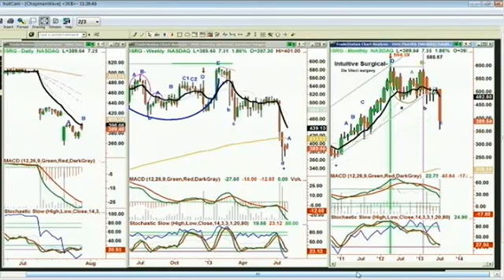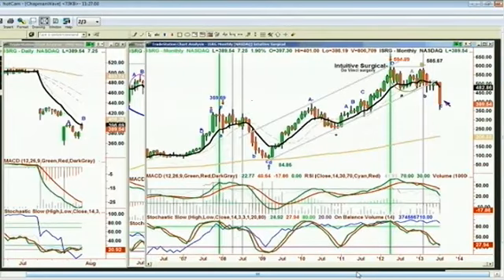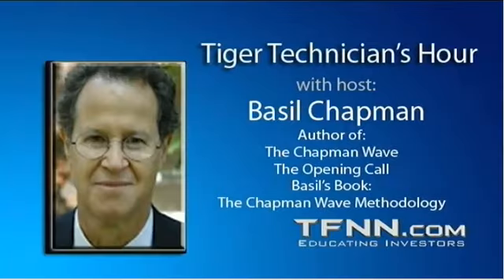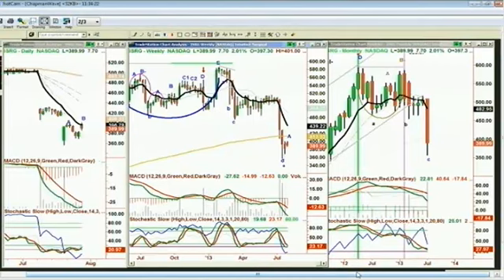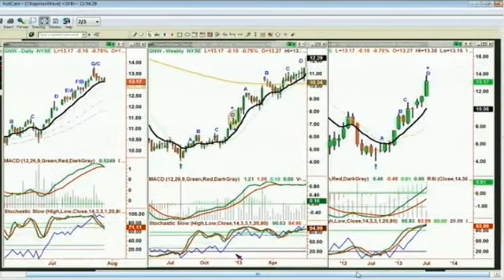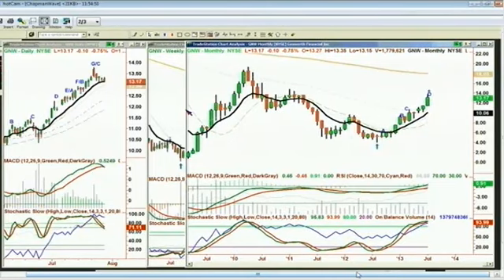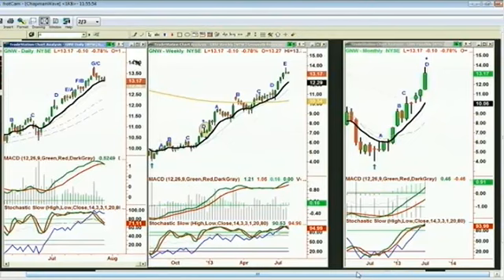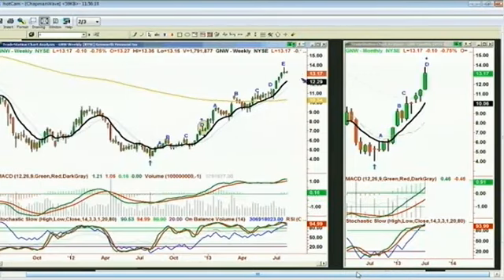Jul 29th Tiger Technicians Hour with host Basil Chapman on TFNN 2013